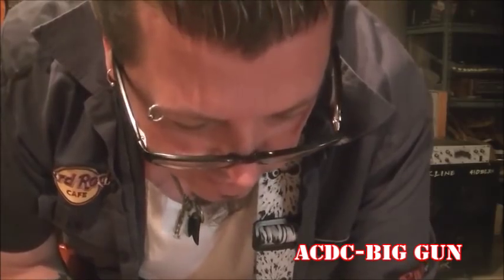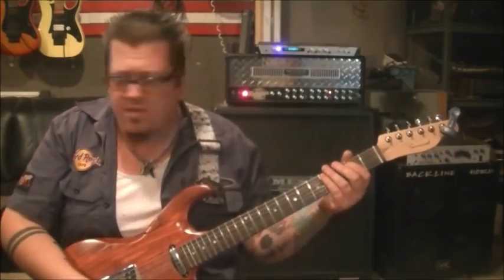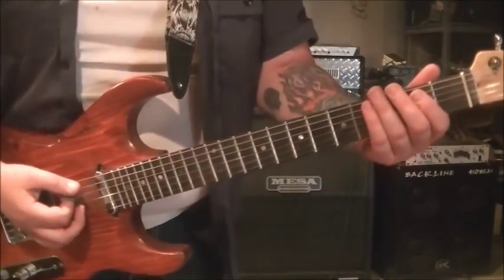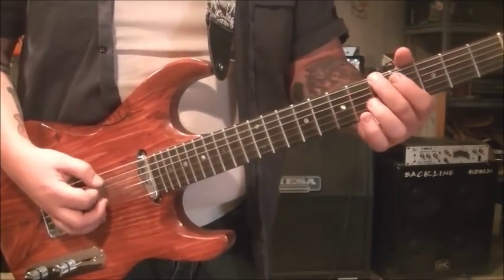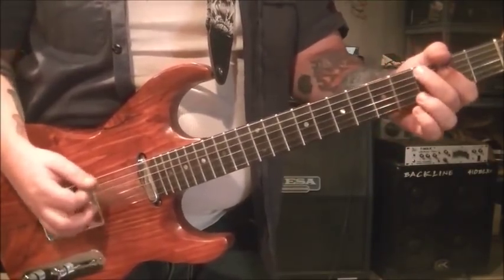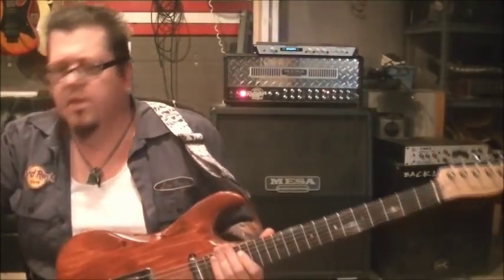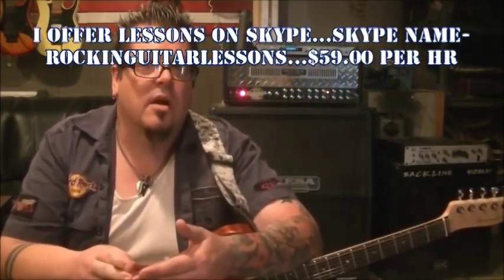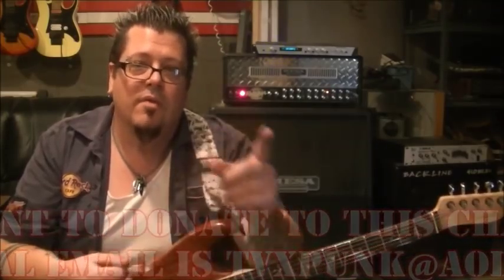ACDC Big Gun Guitar Lesson + Tutorial